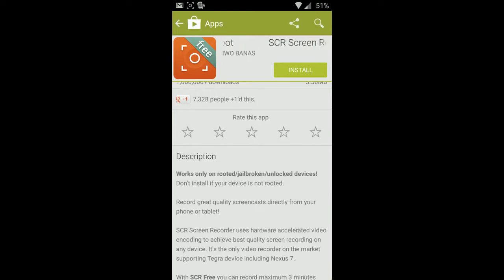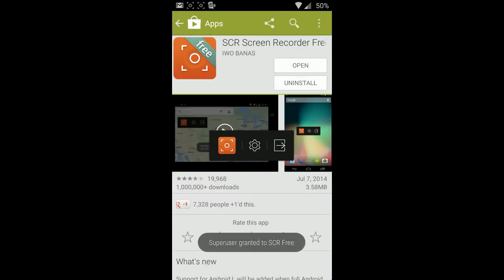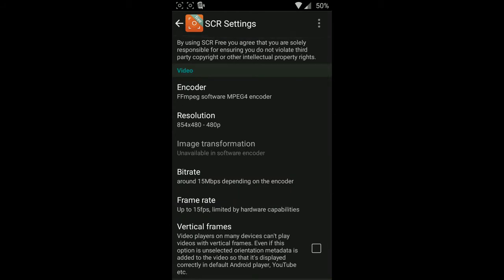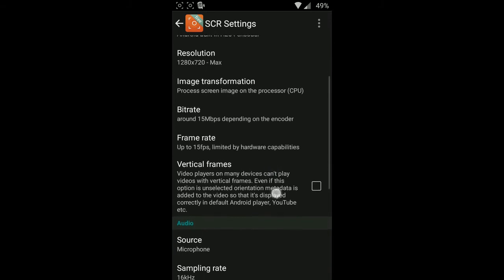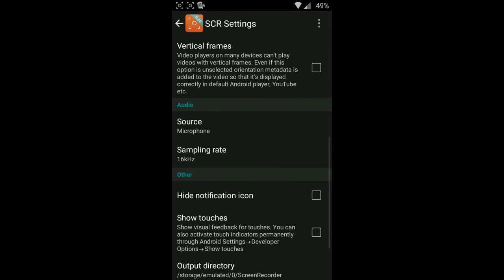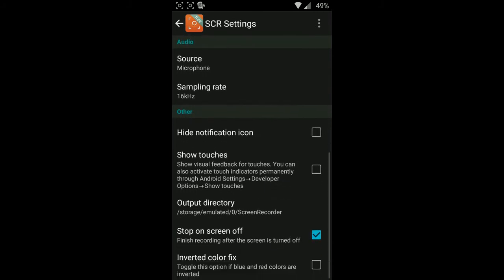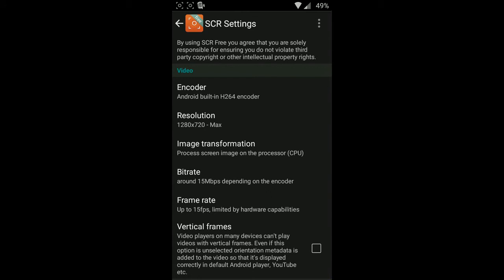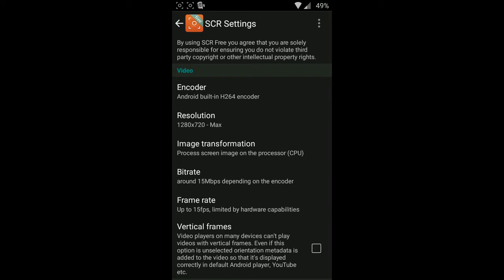Android 101: SCR Screen Recorder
The SCR Screen Recorder may in fact be the best one in the Google Play Store for Android devices. You will need to be rooted in order to take advantage of this application, but thankfully that's as simple s a few clicks these days.